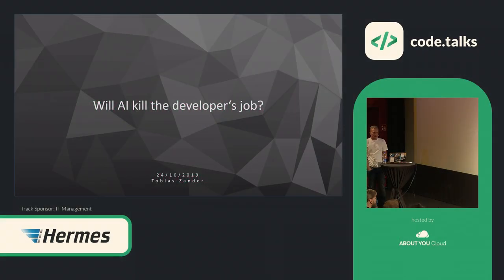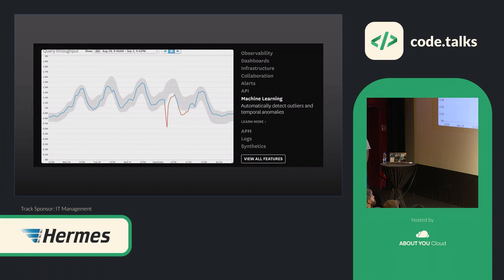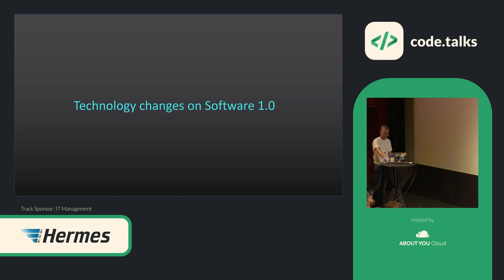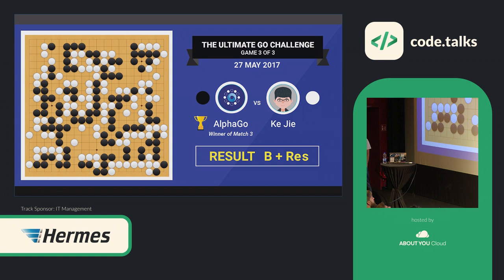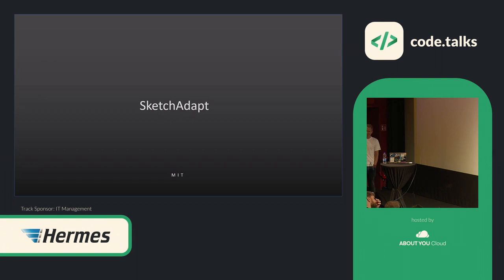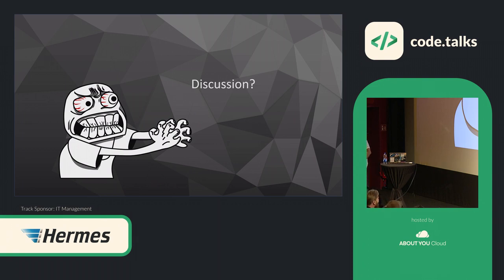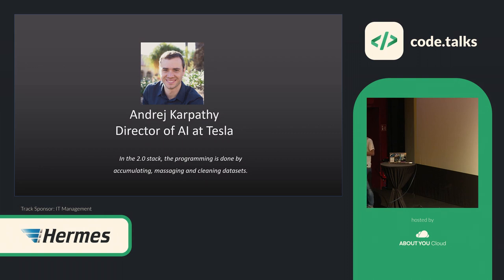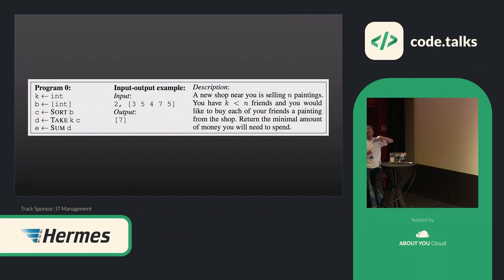code.talks 2019 - Will AI kill the developers job?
by Tobias Zander

While some years ago most of us believed that AI will first eliminate all simple jobs, we can now see that actually AI is mostly disrupting the markets of the high-rollers e.g. in the legal-, creative- or it-industry.
In this presentation I would like to show you the current progress in this direction and why especially your well-chosen IT-job might be in danger, or not?